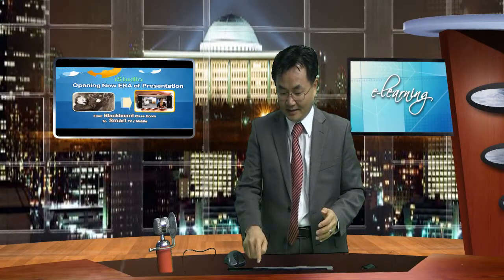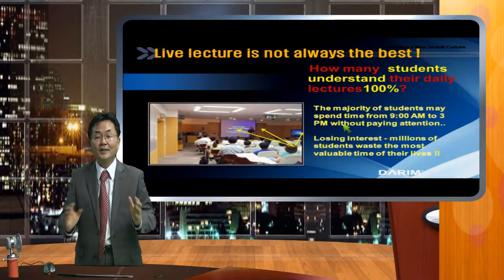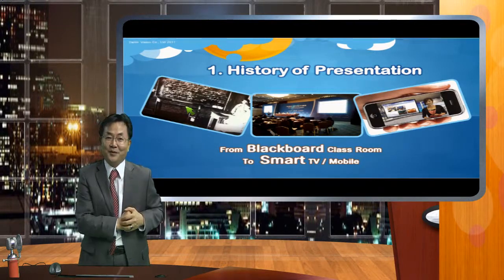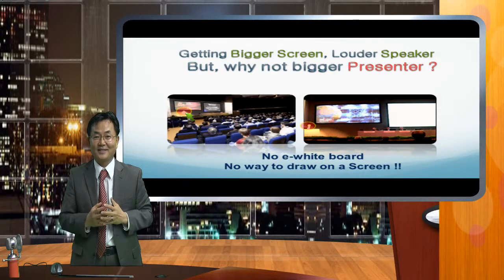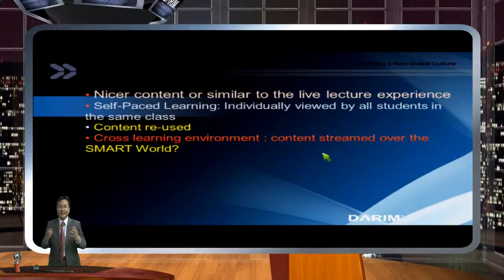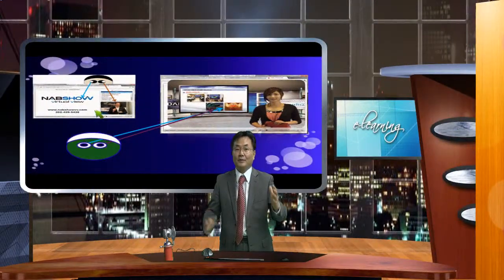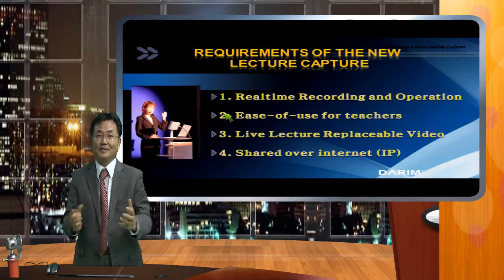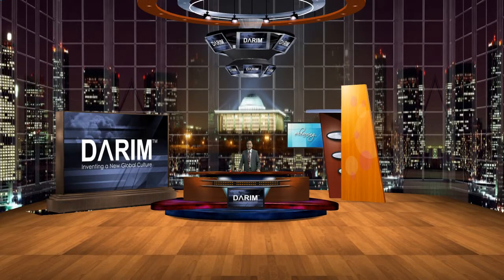iStudio opens a new ERA of Elearning & Distance learning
A new way of lecture capture is presented for new Education system opening to class to a smart world.  The live lecture captured video can be used in any time any place to make a better presentation than a live .   It can make real live distance learning and remote lecturing using a existing internet lines.  Reo's short presentation how to use iStudio for the presentaion is showing.